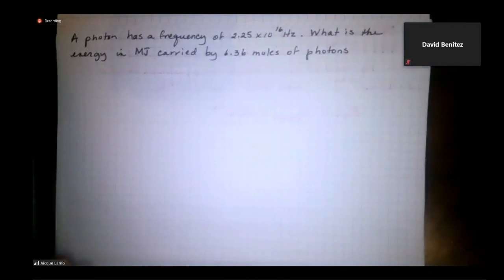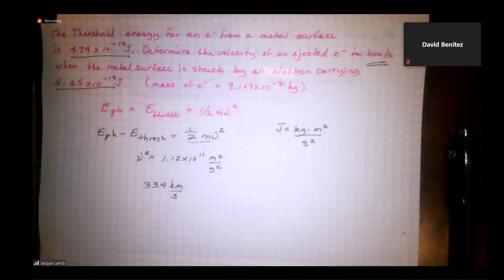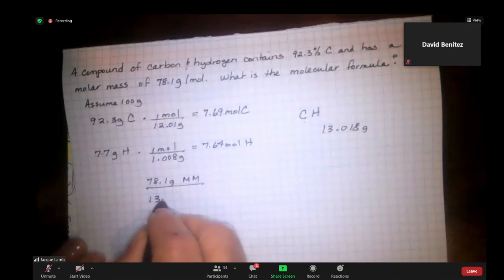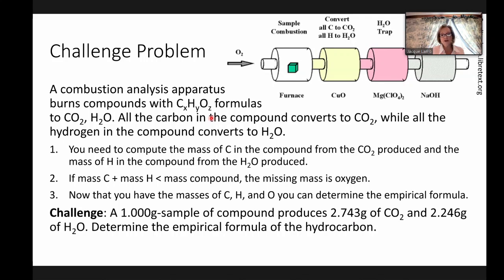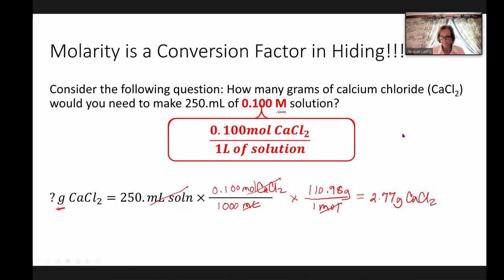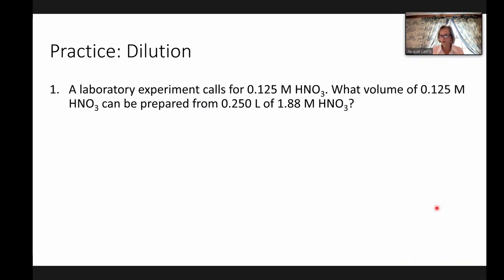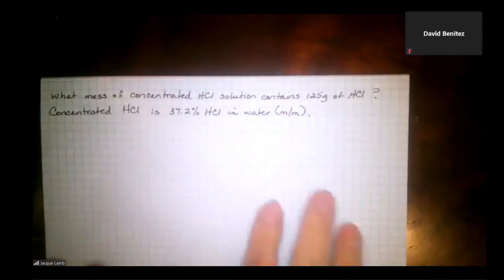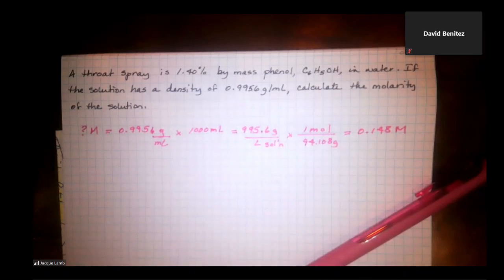10-27-2020 Chemistry 1 Lecture